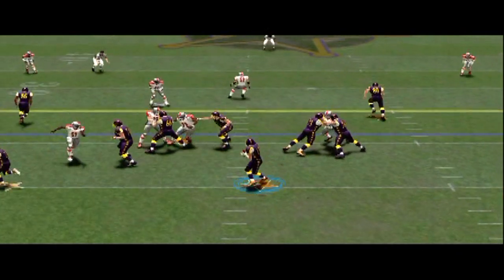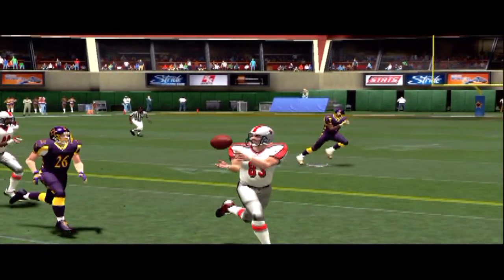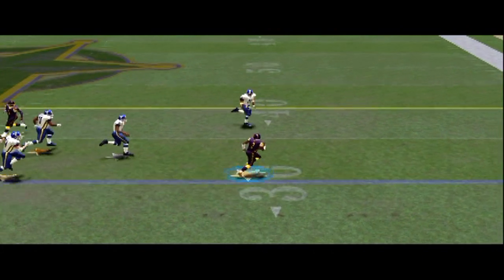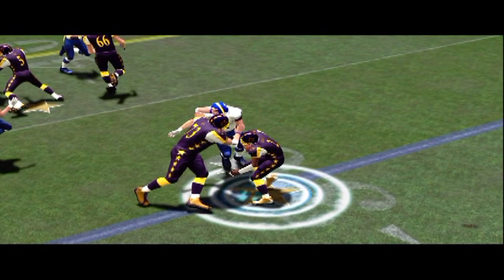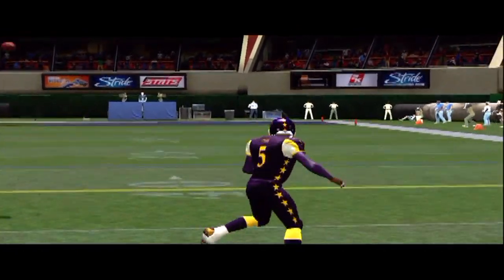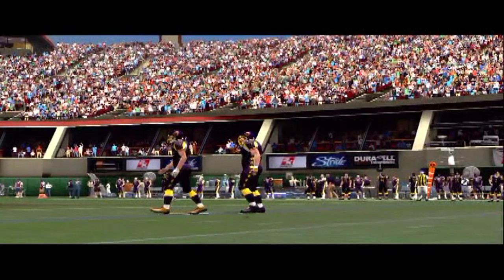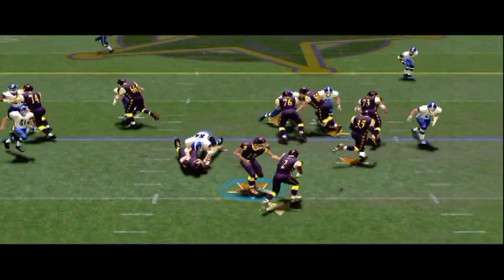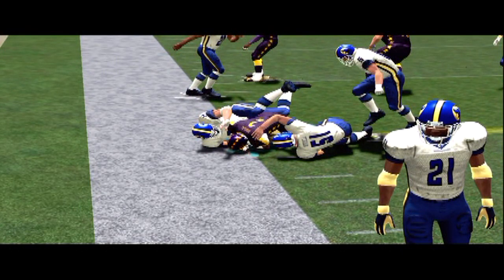APF 2k8 how to use your power up Part 1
If you power up you will have a better chance at making a good play for your team